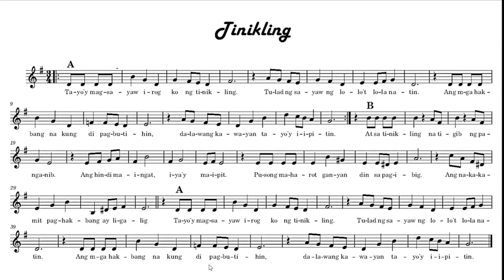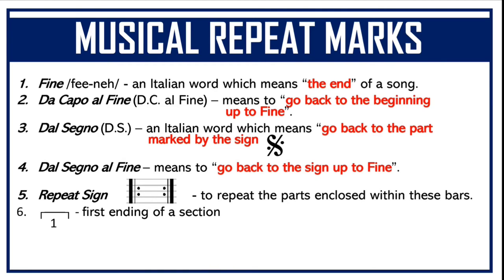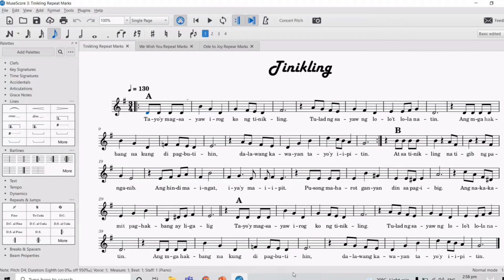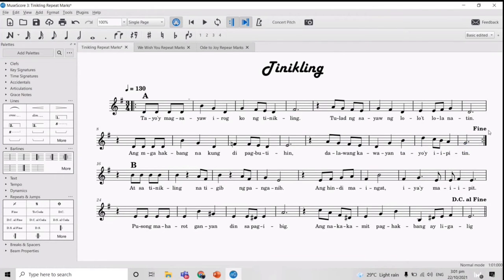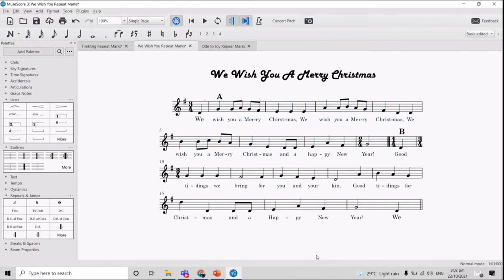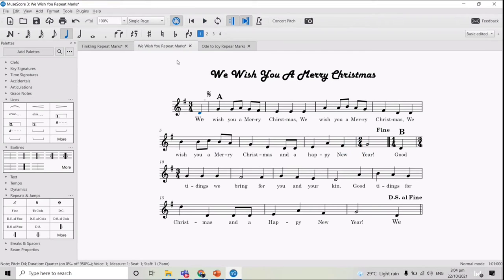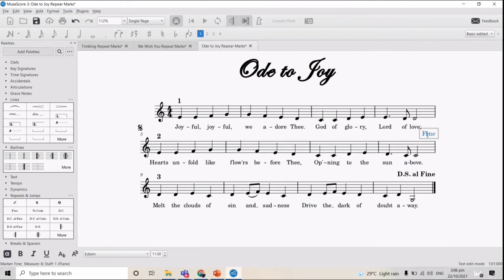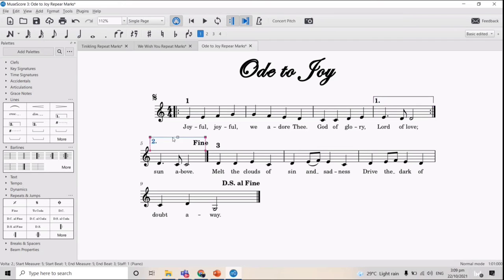How To Apply Musical Repeat Marks? (Fine, D.C. al Fine, D.S. al Segno, Repeat Sign, etc)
This video explains the application of Repeat Marks in Music.